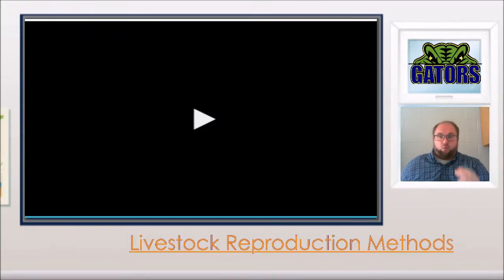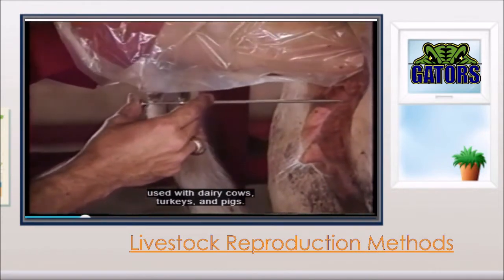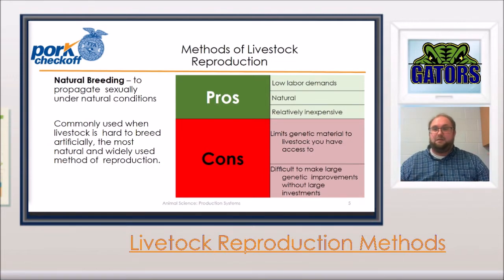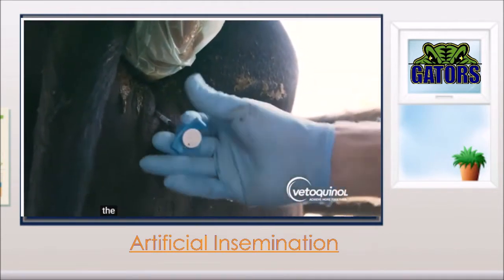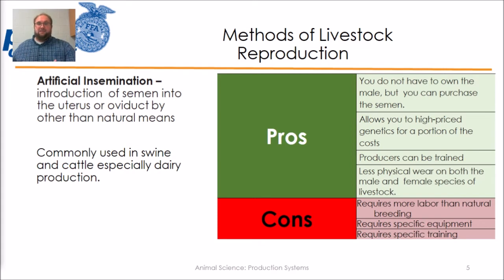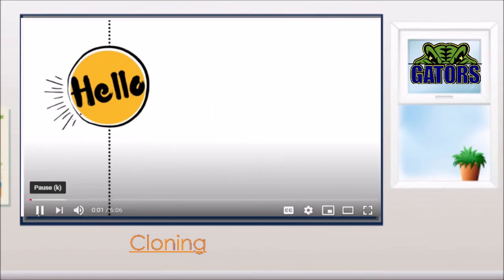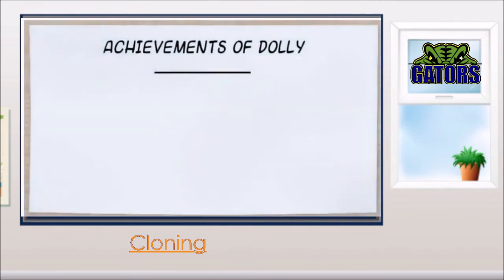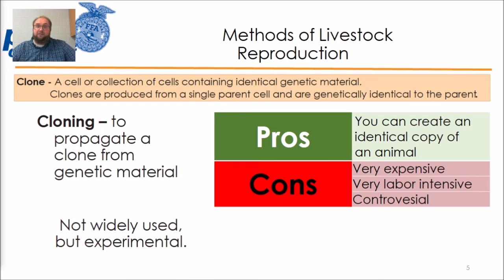Livestock Reproduction Methods